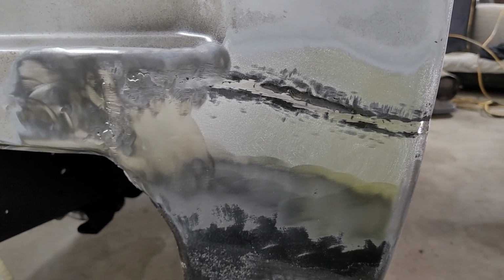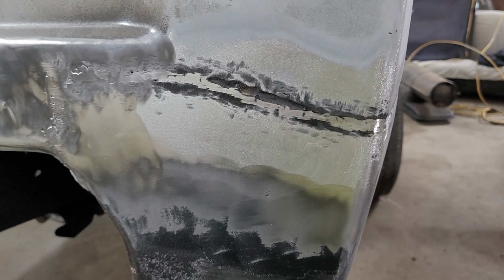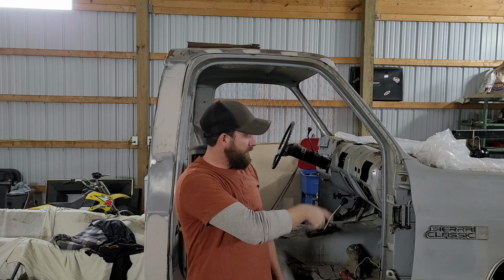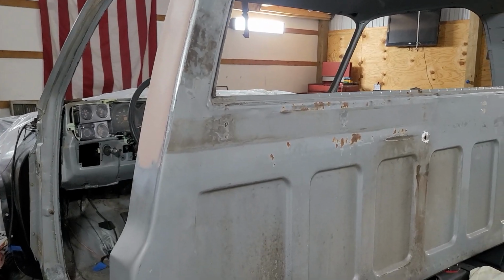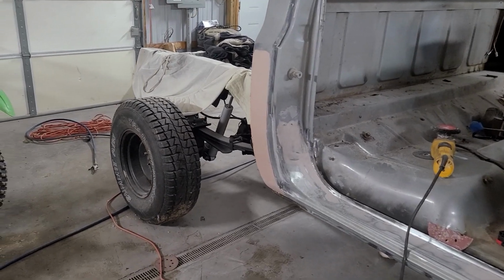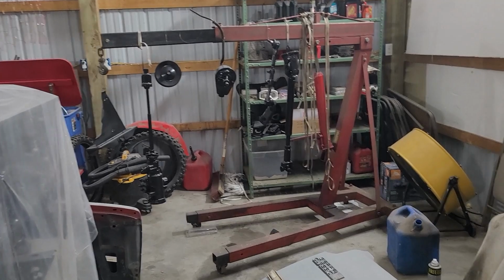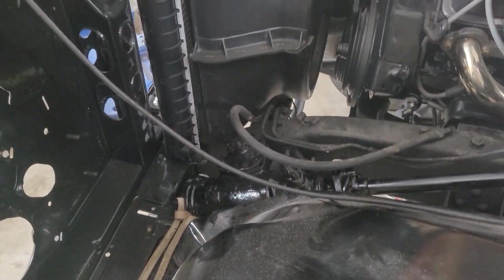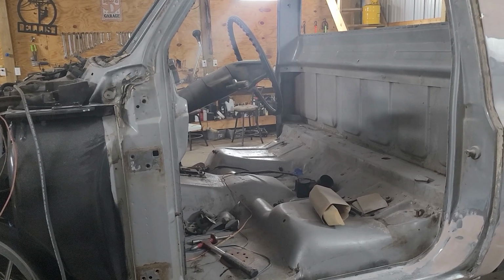Rebuilding a 1985 k10 part 18 Bring on the bondo!!!